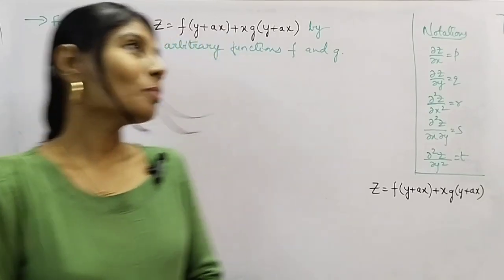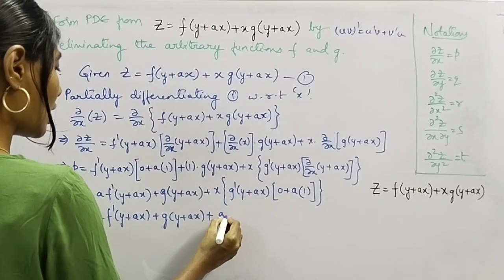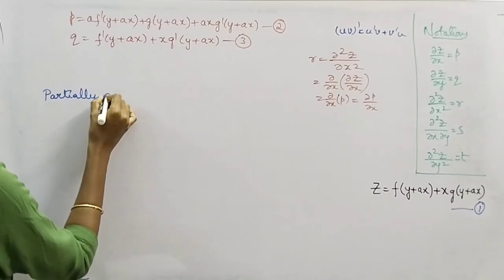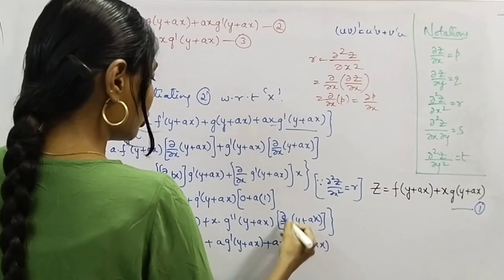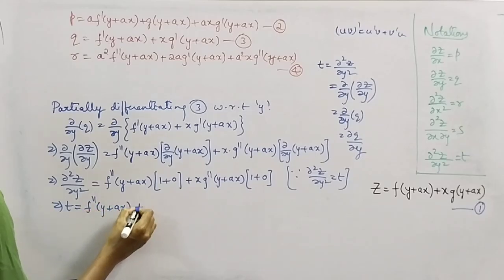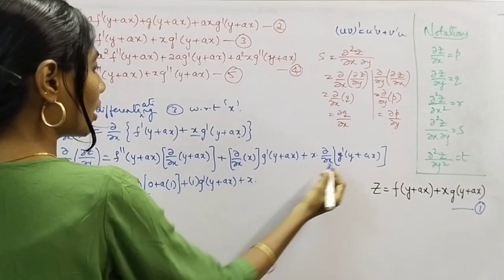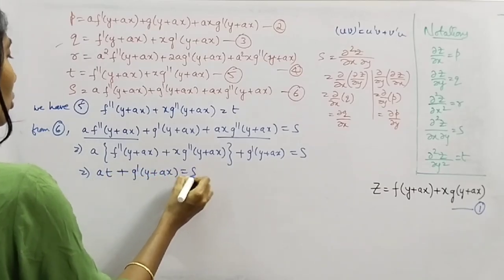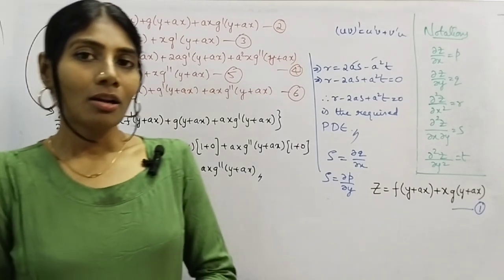z=f(y+ax)+xg(y+ax) byeliminatingthearbitraryfunction PDE L1k,256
Hello, People!

With♥
Chinnaiah Kalpana🌸